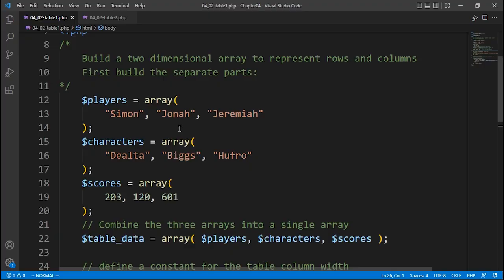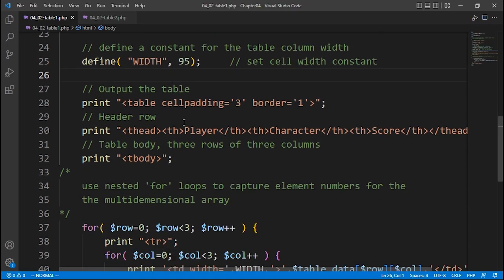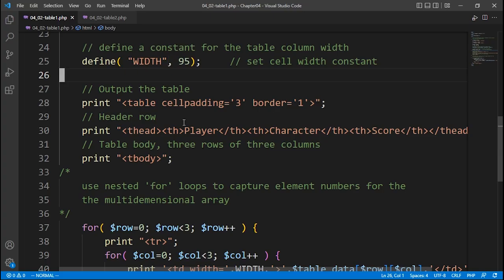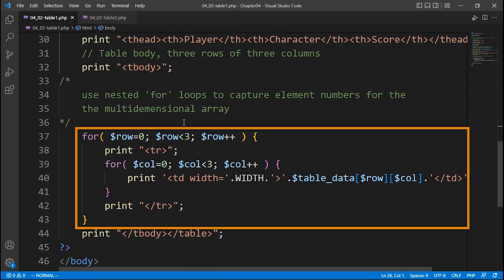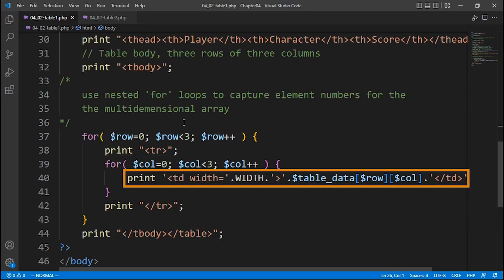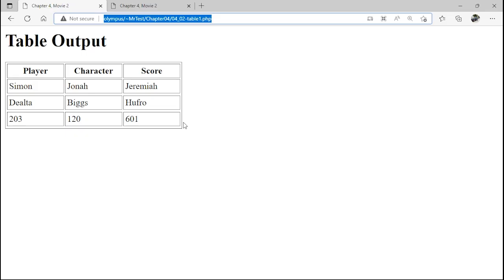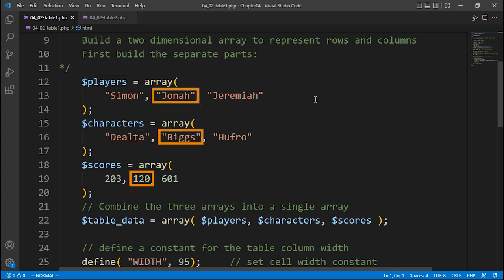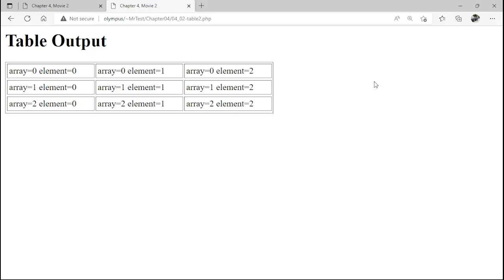04 02 Generating a Table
Automating tables is one reason I learned PHP way back when.  With the data contained in arrays, it's easy to loop through the HTML required to output a table. (Yes, the table in the second example is incorrect.) Also covered: Defining a constant.